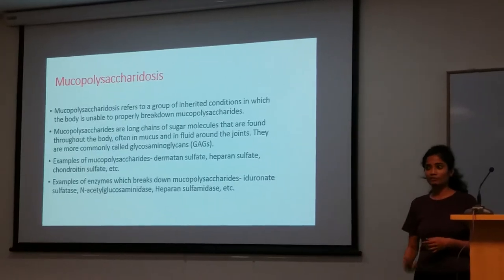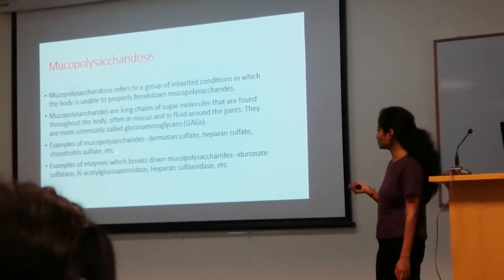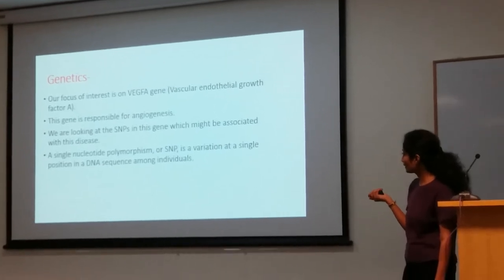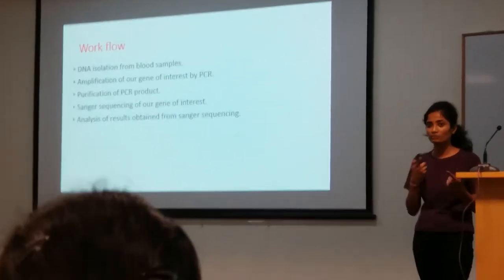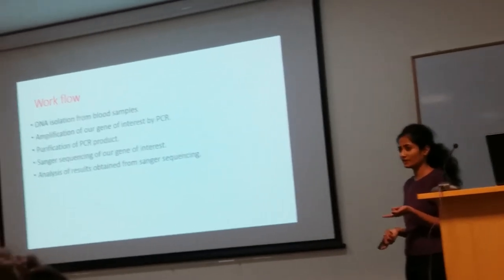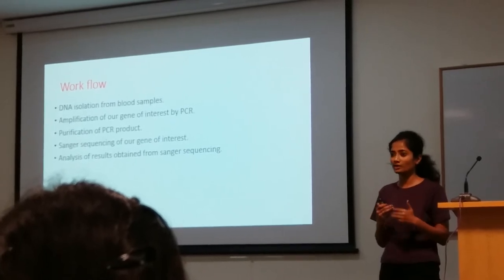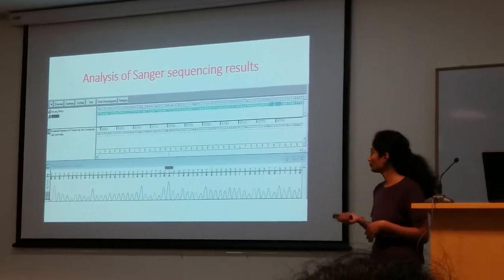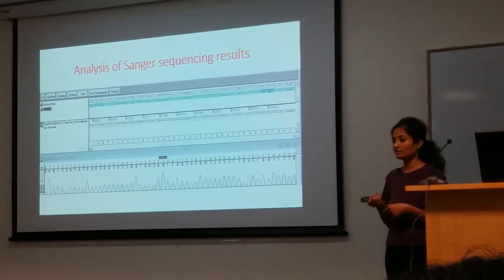KLE SOCIETY'S S NIJALINGAPPA COLLEGE Dept of biotech students visit to Center for Human Genetics